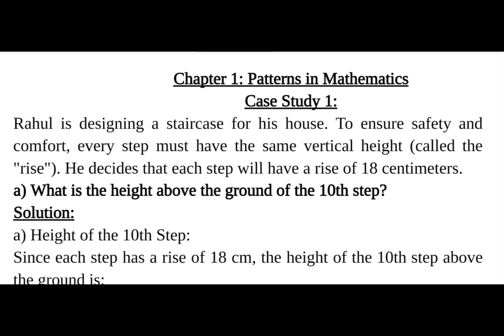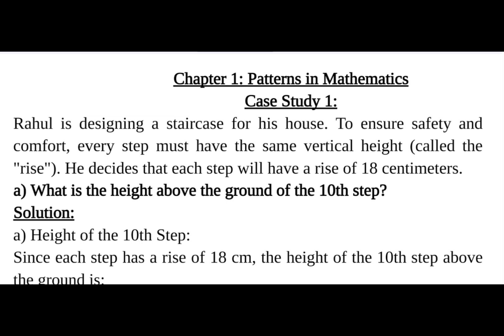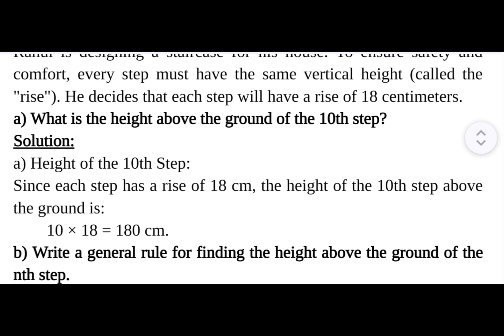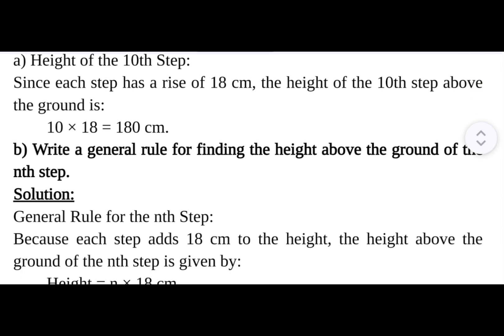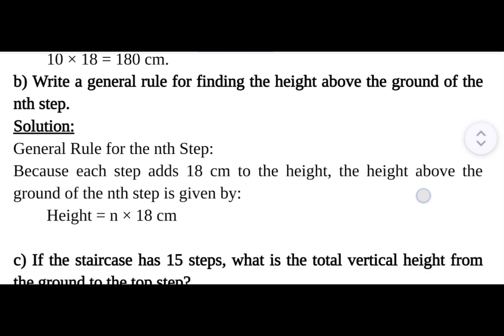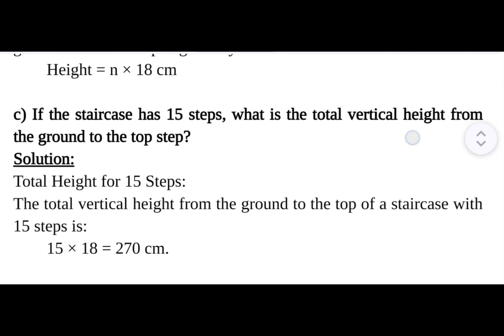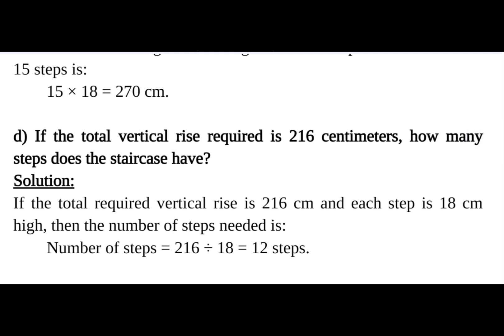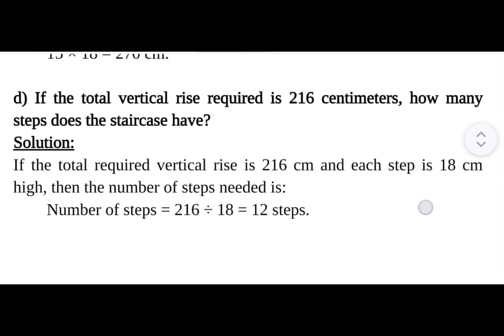Class 6 Maths | Case Study Question on Patterns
Class 6 Maths | Case Study Question on Patterns | Rahul’s Staircase Design**

**Description:**
In this exciting Class 6 Maths video, explore a real-life *Case Study Based Question* on **Patterns in Mathematics**!
Learn how mathematical patterns help us in daily life through this fun and relatable example.

- Understanding patterns using real-life context
- Application of multiplication and division in pattern problems
- CBSE competency-based question practice

Perfect for Class 6 students preparing for exams and strengthening their pattern concepts in a fun way!